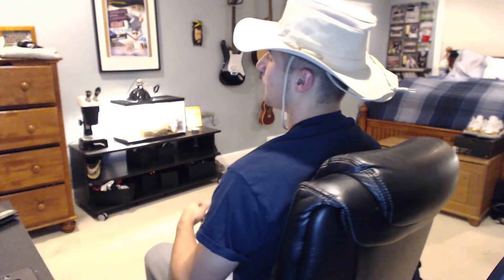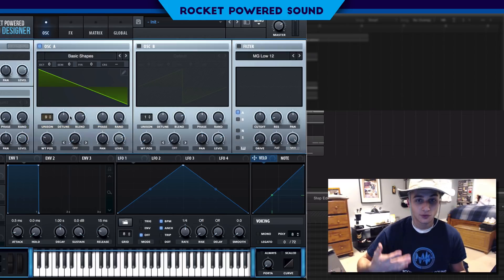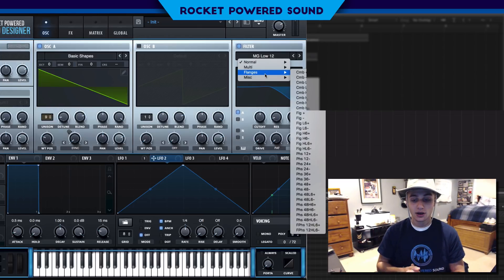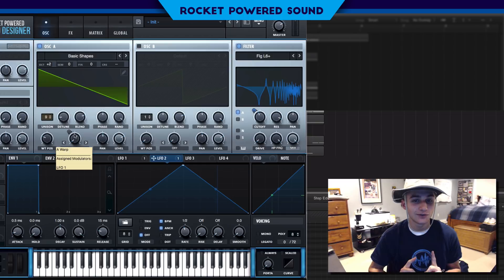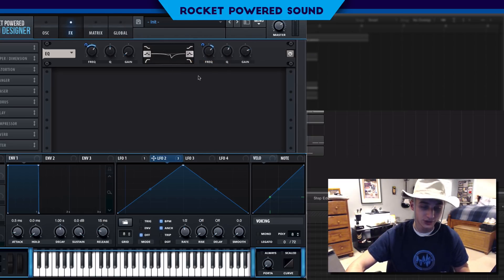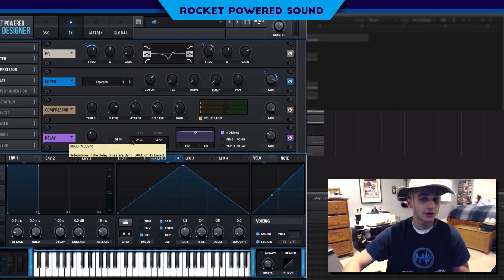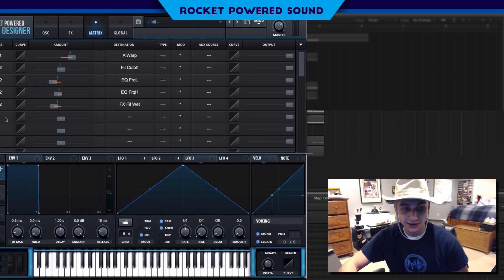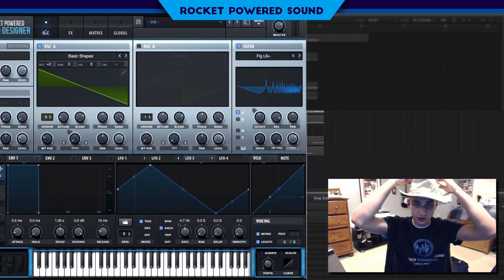Soltan "The Realm" Dubstep Bass Serum Tutorial (FREE PRESET)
Serum tutorial on how to make a Soltan bass from his song "The Realm". Perfect for Dubstep, Trap, Future Bass, and House producers- beginner or advanced.